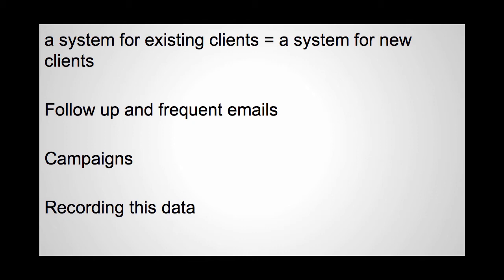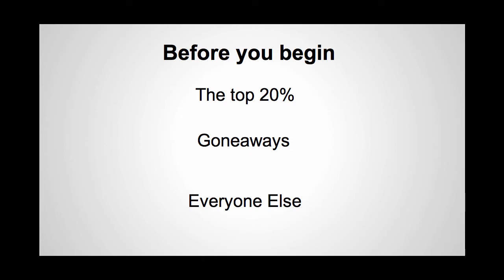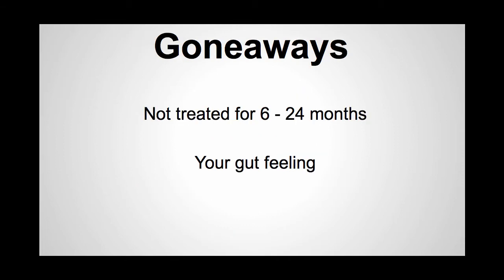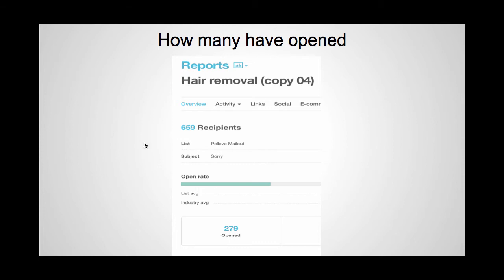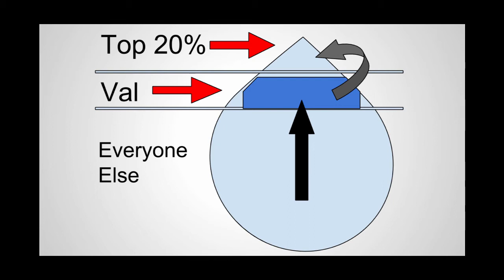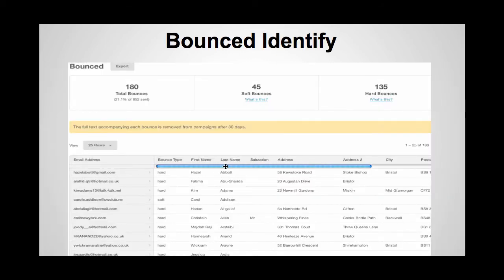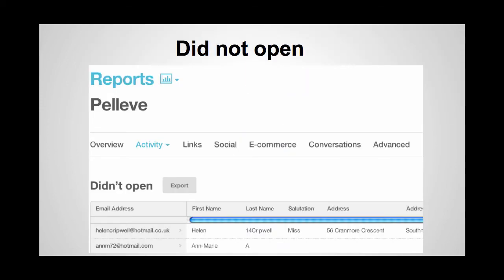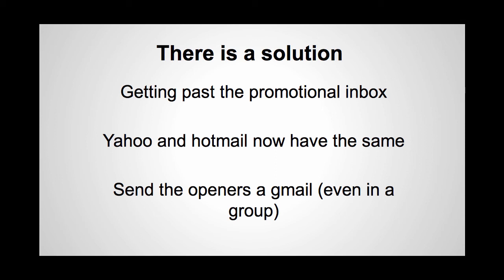Existing clients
An explanation of how clinic growth is best achieved by reorganising your existong customer database